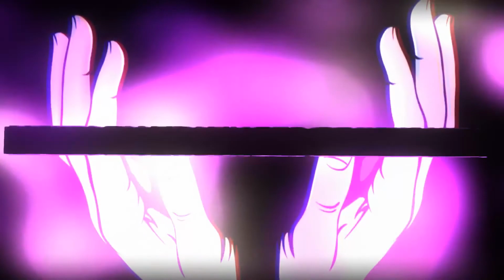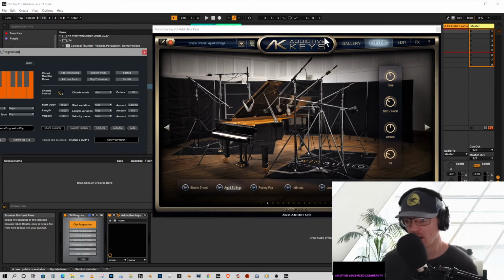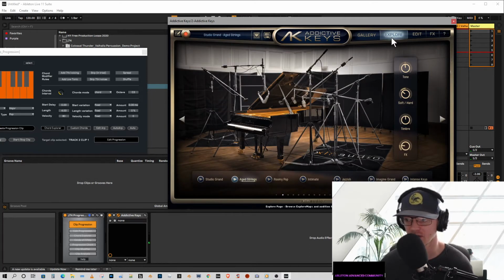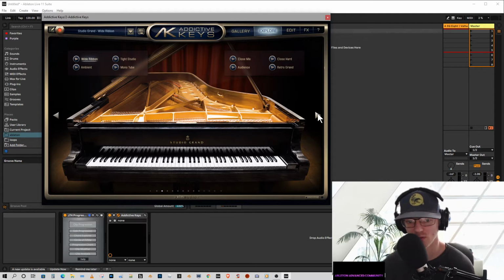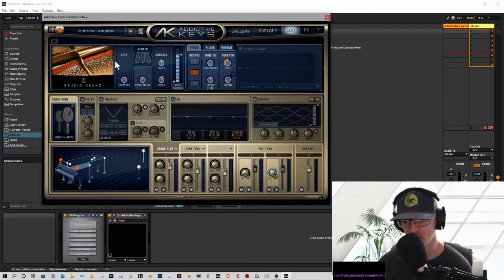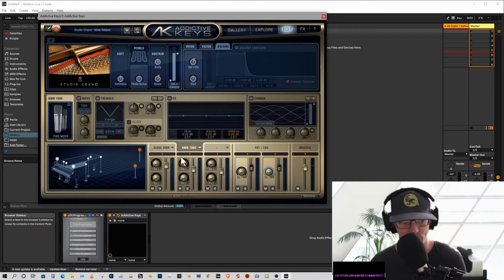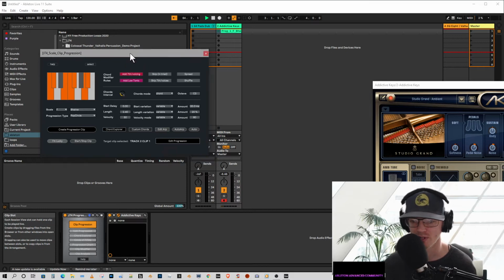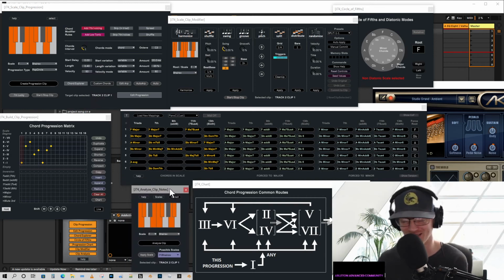XLN AUDIO Addictive Keys with J74 Progressive in Control - Virtual Pianist at my disposal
XLN AUDIO Addictive Keys VST

The most inspiring keyboards
Addictive Keys brings the world's most inspiring and interesting keyboard instruments into the studios of songwriters, producers, and music makers. Its unique sonic capabilities, smart workflow, fast load-times, and outstanding sound quality are designed to help you stay in the creative flow and to compose great music while you're in the zone.

Addictive Keys ships with tons of inspiring presets neatly arranged in ExploreMaps. Each preset even comes with previews that present the preset in the perfect light. If you're in a hurry, you can use presets as-is so you don't lose inspiration. If you're in the mood to design new sounds, the powerful sound engine gives you great control over each instrument. You can even mix and match microphone setups!
This product should run on any host supporting VST, AU, or AAX plugins. XLN Audio actively tests on the host applications listed below:

Ableton Live 9 or later
Apple Logic Pro 9 & 10
Avid Pro Tools 11 or later (Pro Tools First is not supported)
Propellerhead Reason 10.3 or later
Reaper 4 & 5
Steinberg Cubase 8 or later